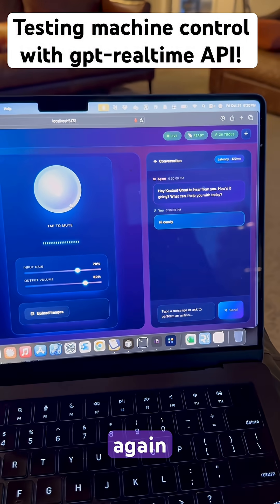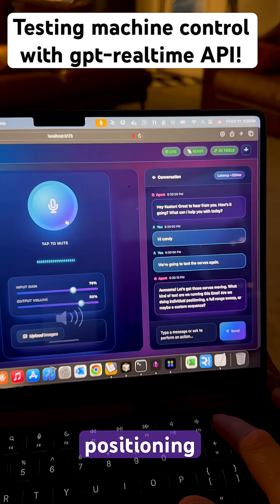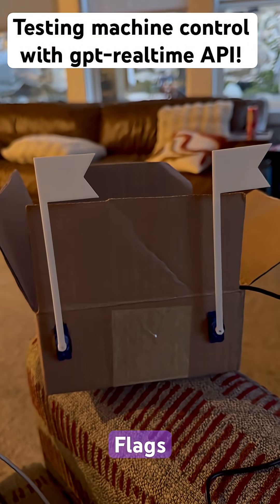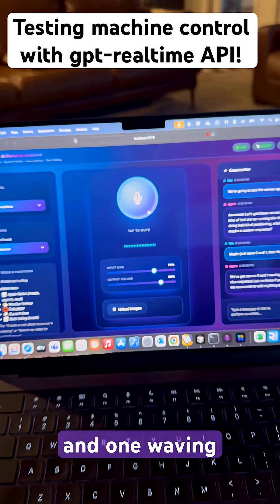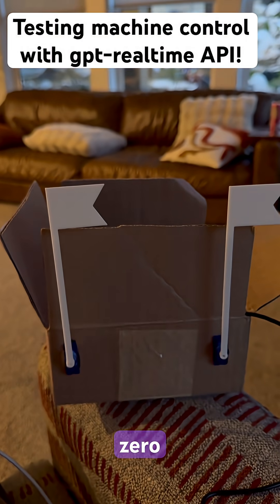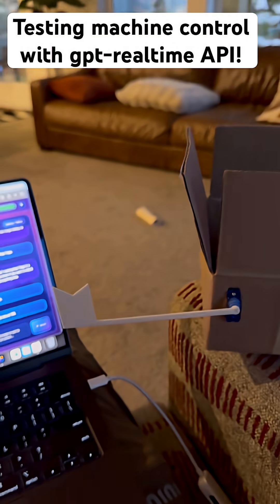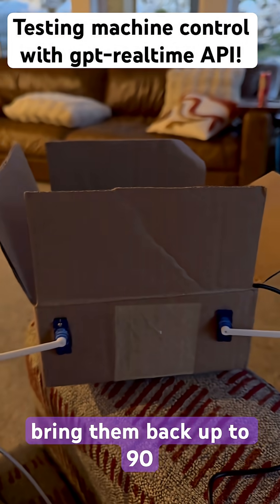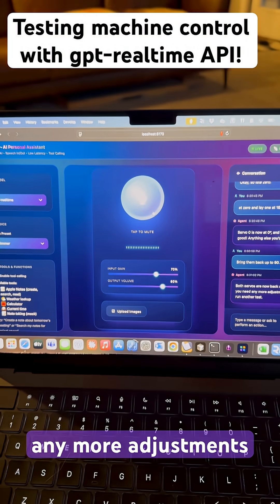Machine Control with Candy AI Tool Calls - GPT-Realtime API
Watch as Candy AI, powered by OpenAI's GPT Realtime API, seamlessly controls physical servo motors through natural voice commands! This demonstration showcases the power of AI tool calling in real-world applications.
In this short demo, you'll see:

Natural voice conversation with Candy AI assistant
Real-time servo motor control through voice commands
Precise positioning and movement control (0°, 90°, 180°)
Flag waving sequences and individual servo positioning

The AI understands context and responds intelligently to commands like "wave their flags," "lay zero at zero and lay one at 180," and "bring them back up to 90." This is a glimpse into the future of human-machine interaction where AI assistants can control physical hardware through simple conversation.
Perfect example of how modern AI can bridge the gap between voice interaction and physical world control, making robotics and automation more accessible than ever.